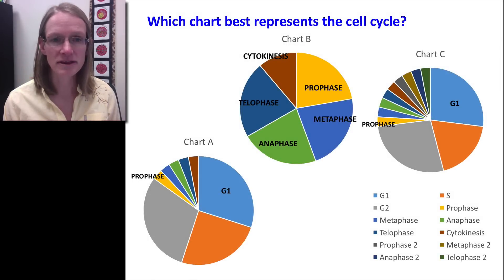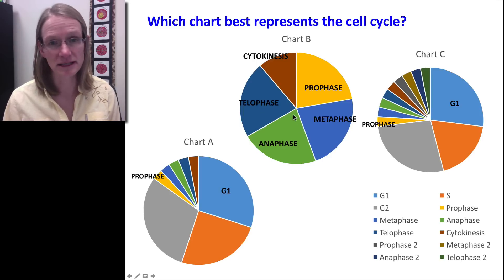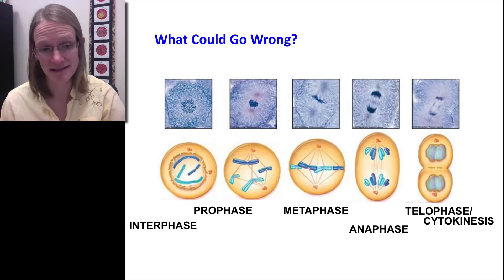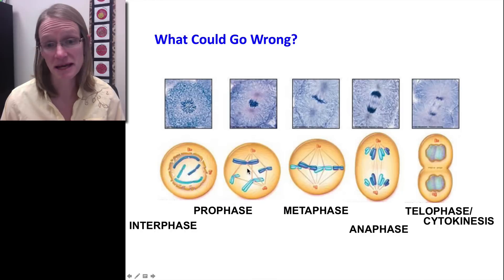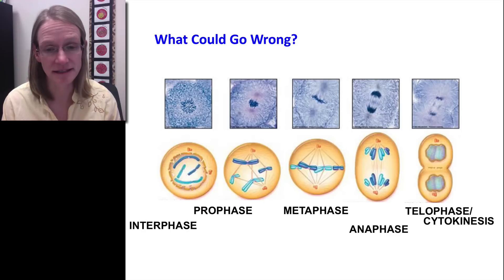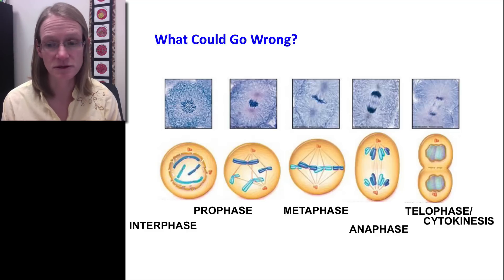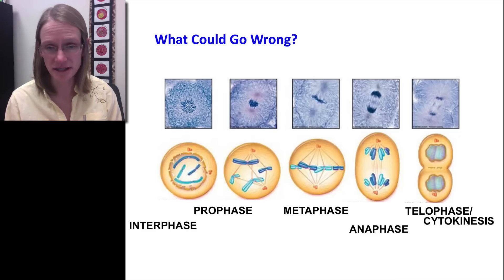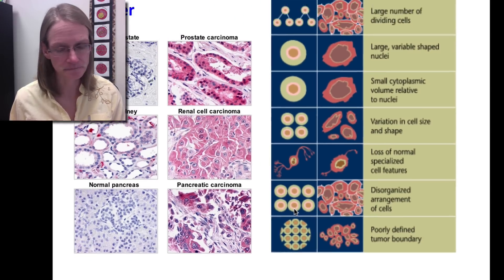Day 21 part 1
Cancer - Cell Cycle